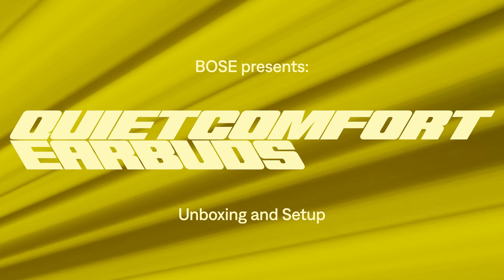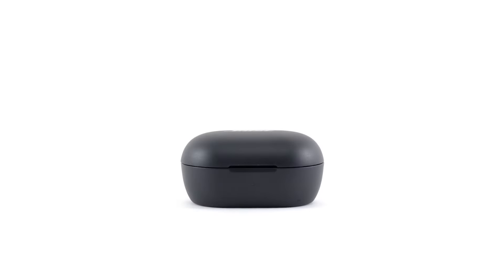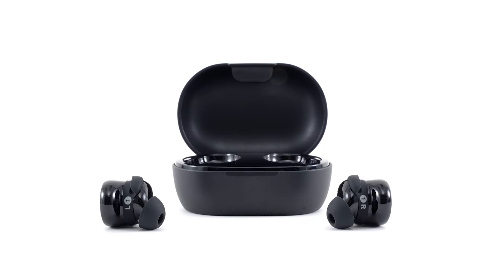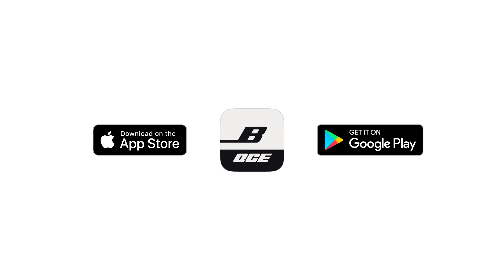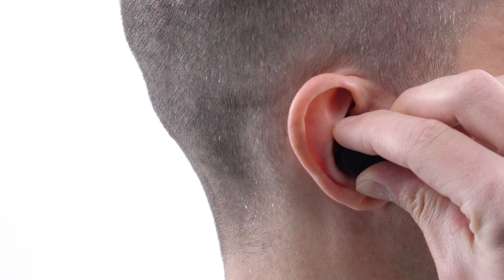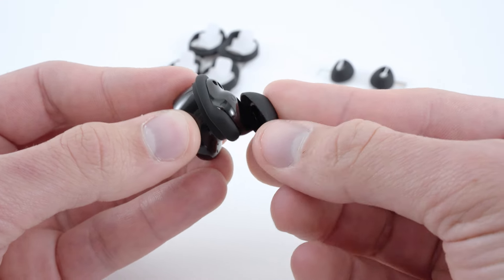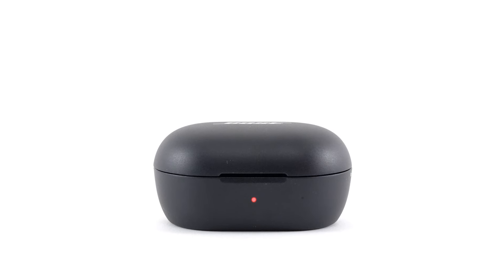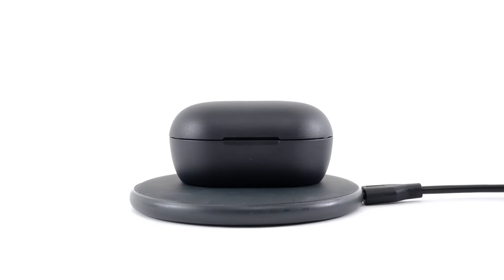Bose QuietComfort Earbuds – Unboxing and Setup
In this video, we'll help you set up your Bose QuietComfort Earbuds.

0:00 Intro
0:07 What's in the box
0:22 Setup
0:51 Bose QCE app
1:16 How to wear
1:31 Check your fit
1:47 Power off
2:08 Charging
2:27 Outro